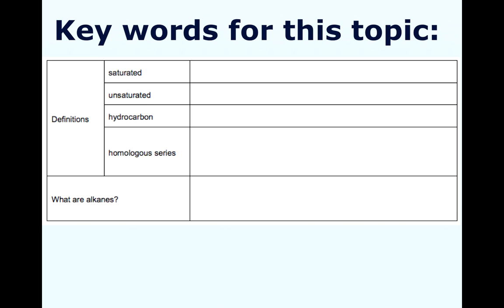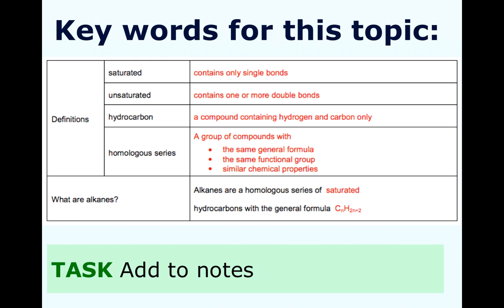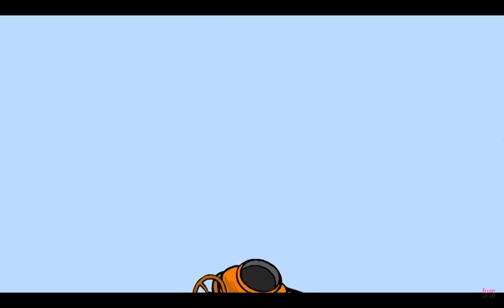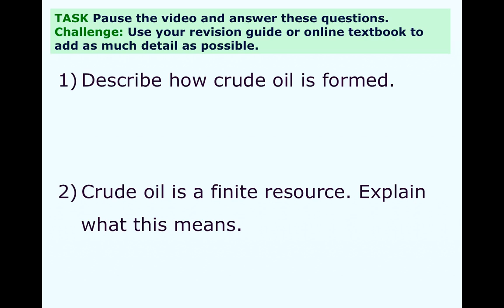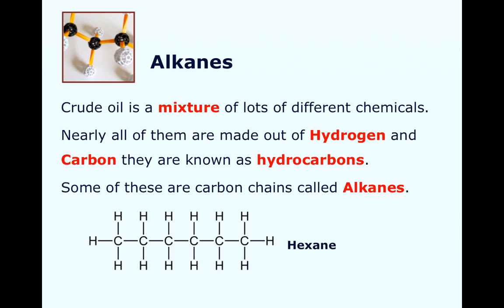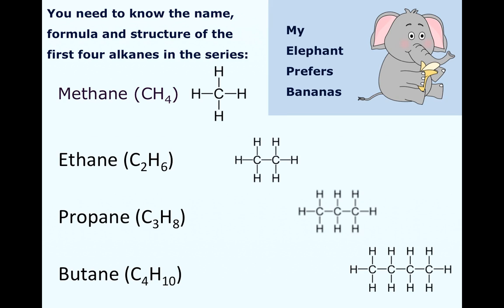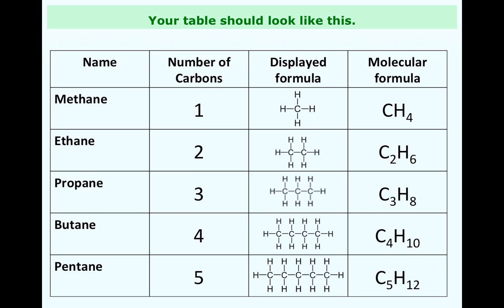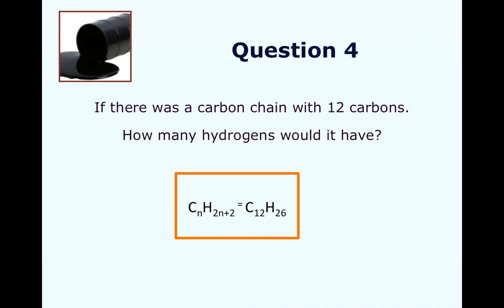Crude Oil & Alkanes